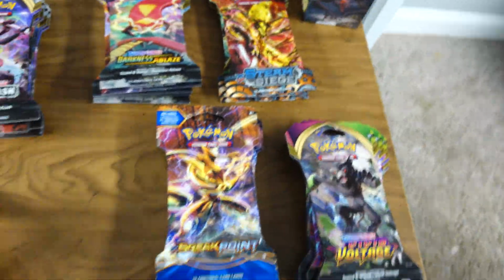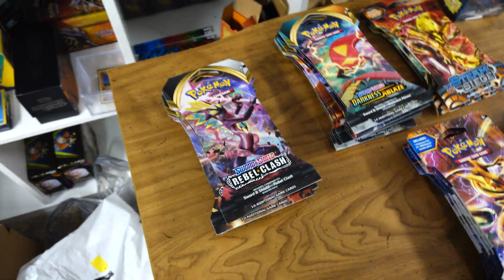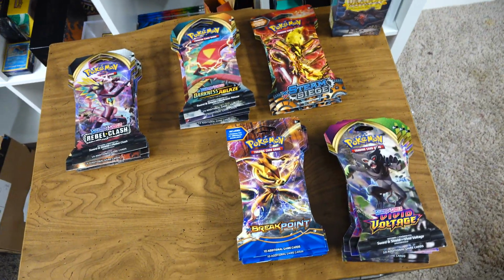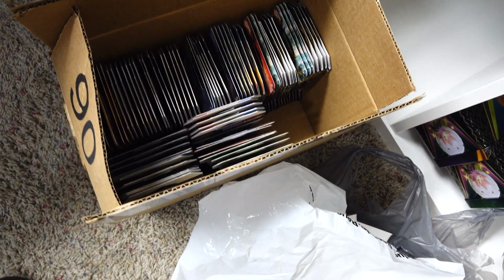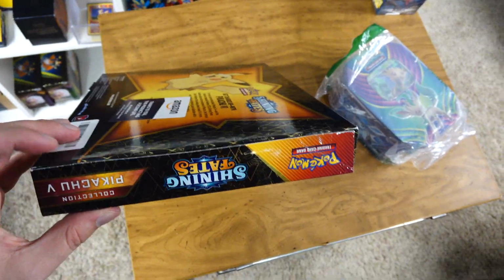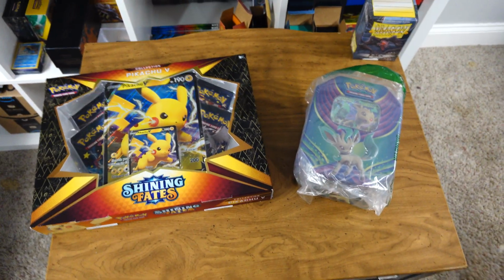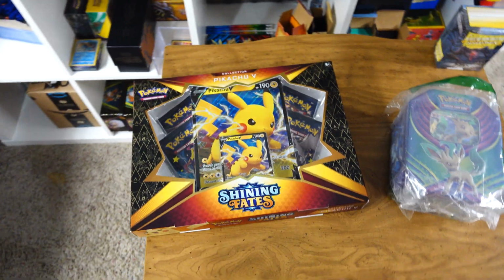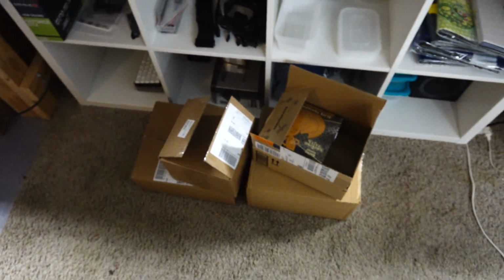Prof's Pokemon Pulls: Poke Haul a little bit from everywhere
90th episode of Prof's PokemonPulls features a PokeHaul I managed to find some locally and some more trickled in from Amazon!